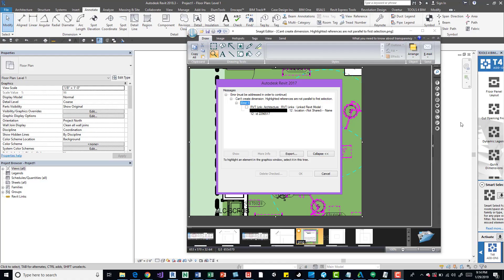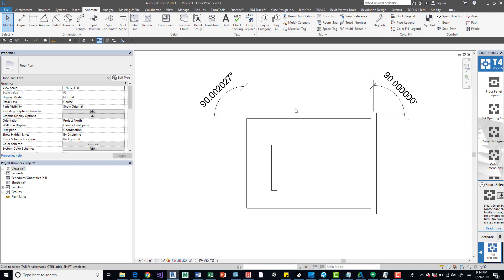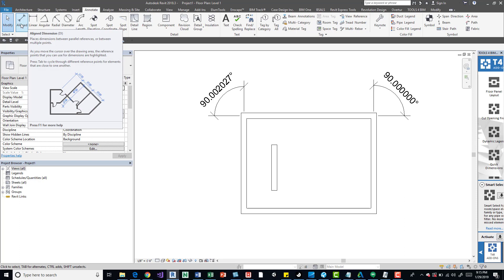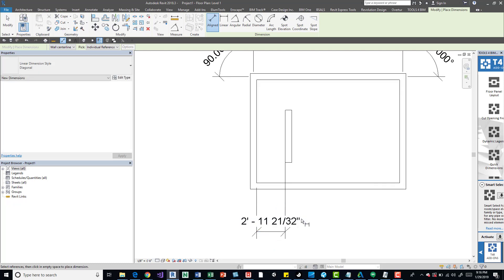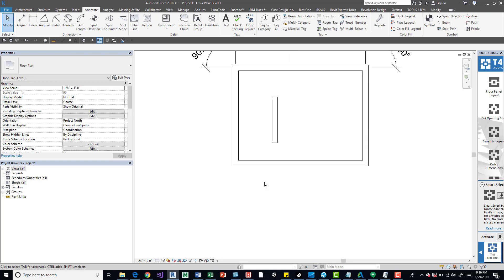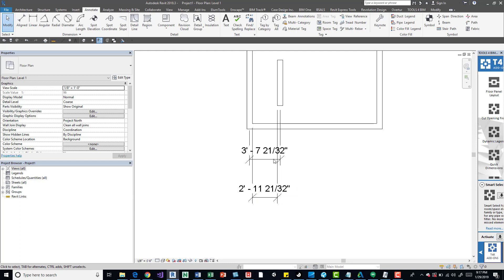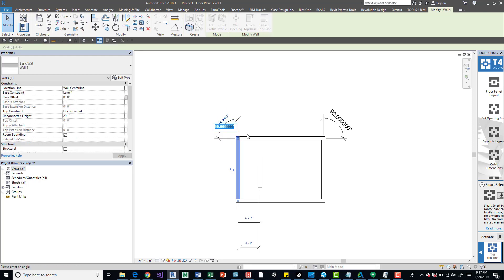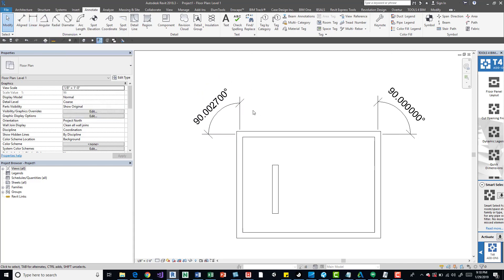Cant create dimension Highlighted references are not parallel to first selection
Revit warning you may receive. Please let me know if this helps.